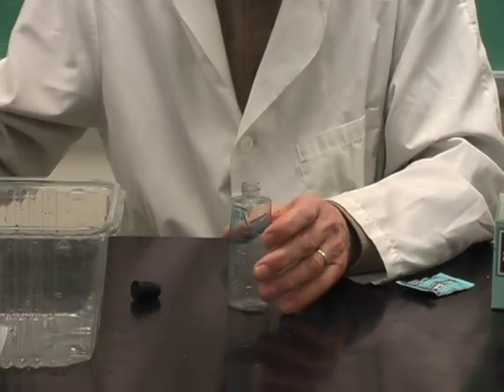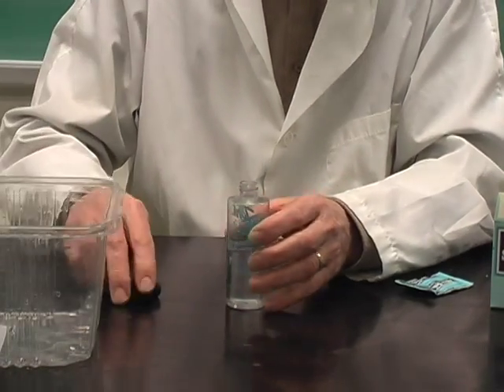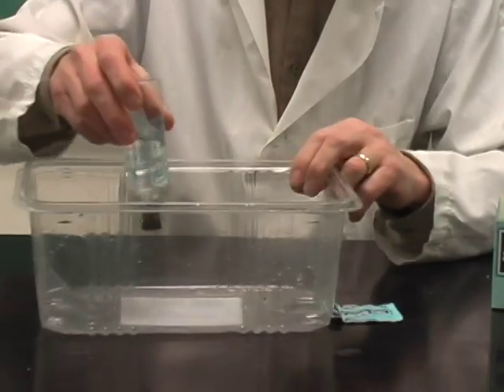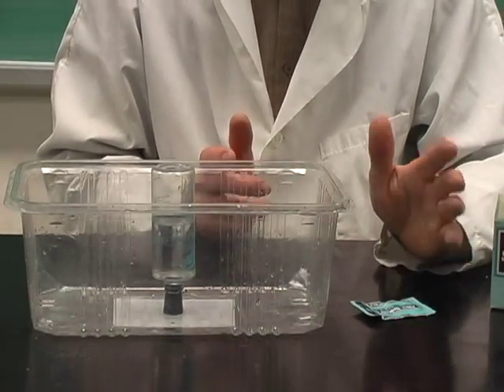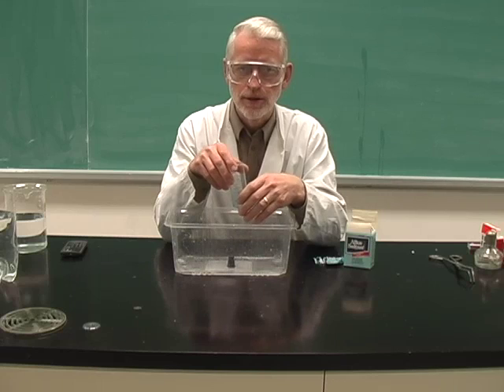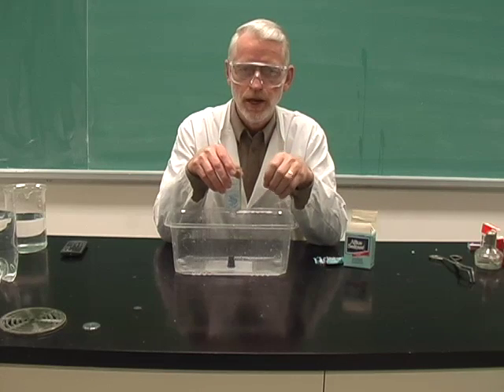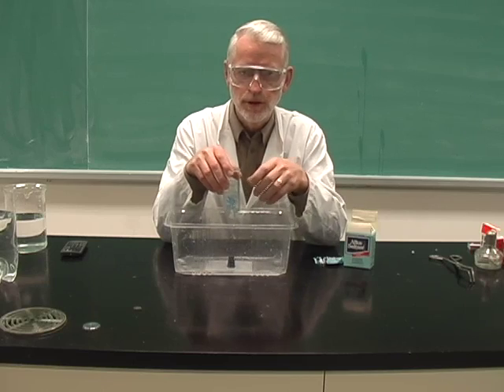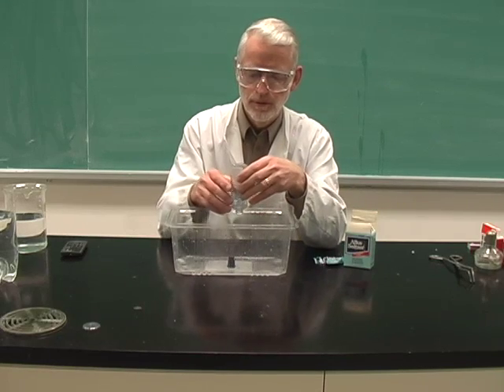Alka-Seltzer Rocket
This is a sample clip from the Science Made Easy DVD produced by Henry Brouwer & Redeemer University College.

Teaching science on a shoe string budget? Need new ideas? Afraid to teach science? Not sure how to do science demonstrations? Rusty on understanding science principles? Here's a teacher resource that can help!

Redeemer University College